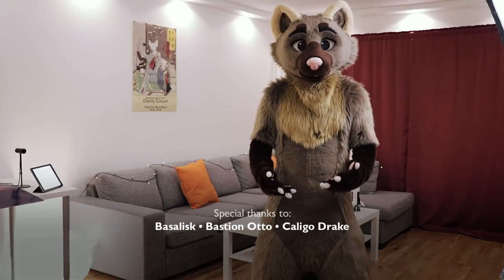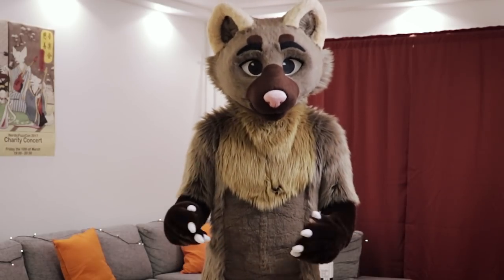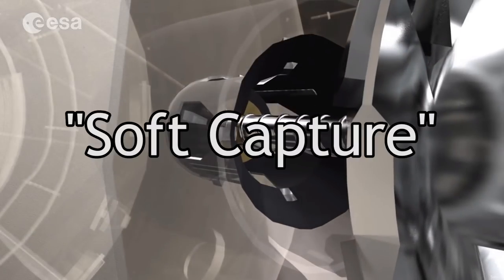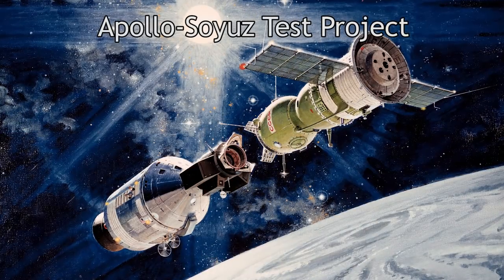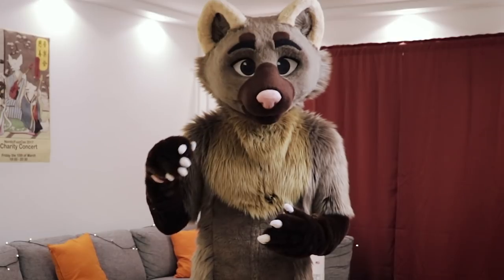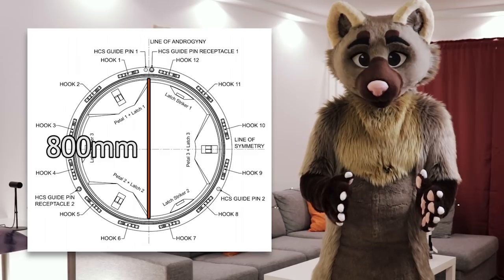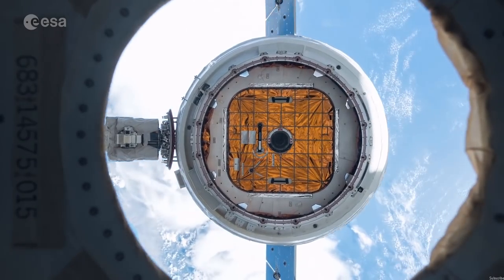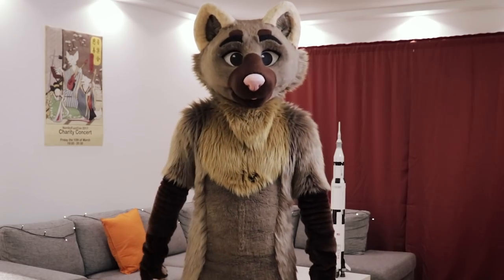How Does Docking In Space Actually Work?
There's been a few different kinds of spacecraft docking mechanisms over the years - Hiyu explains!